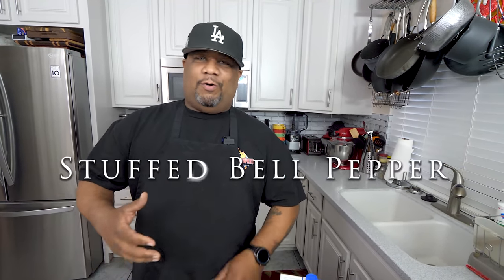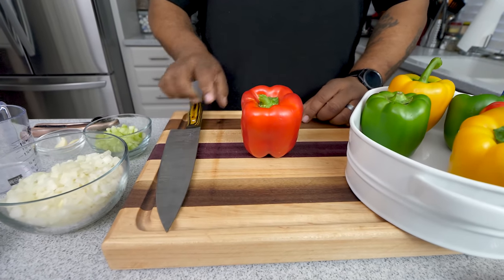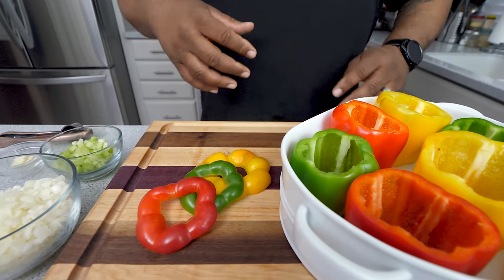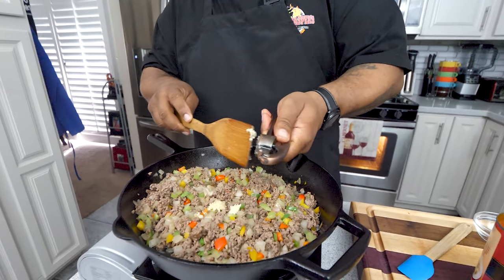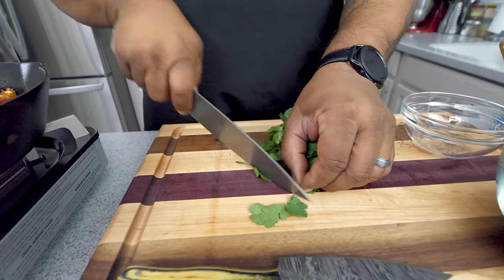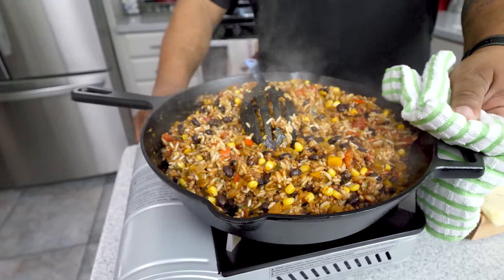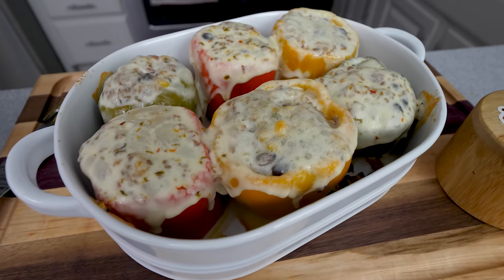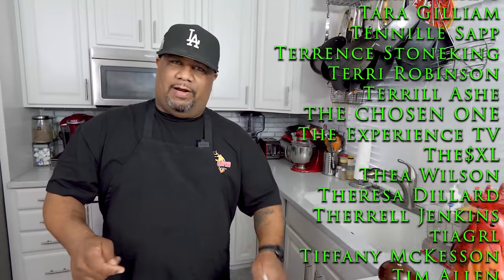Southwestern Style Stuffed Bell Peppers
Southwestern Style Stuffed Bell Peppers Ingredients
6 - 10 Bell Peppers of your choice
1 lb Ground Beef
1 1/2 cups Onion, diced
1-2 ribs Celery, diced
2 Cloves Garlic, minced
1 can of Diced Fire Roasted Tomatoes
2  Tbsp Tomato Paste
2 tsp Cumin
1 tsp Chili Powder
Salt and Pepper to taste
1 15- ounce can Black Beans
1 7- ounce can Roasted Green Chiles
1 cup Frozen Corn, defrosted
1 1/2 cups Long Grain Rice
2 cups Chicken Stock or Broth
1/4 cup Cilantro, chopped
Sliced Pepper Jack Cheese and Provolone Cheese
Looking for a printable recipe?

5198 Arlington Ave
Box 363